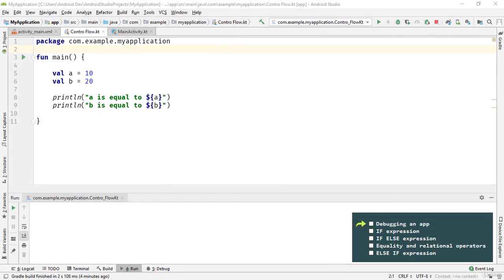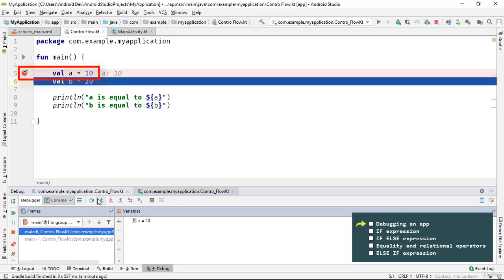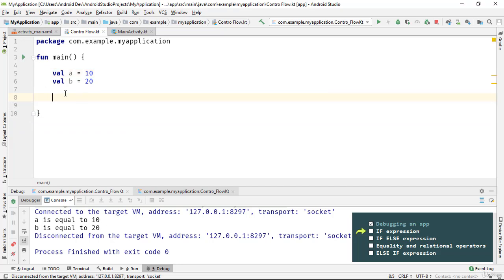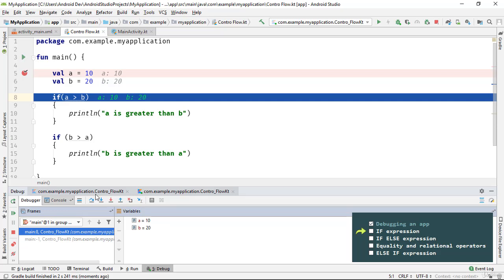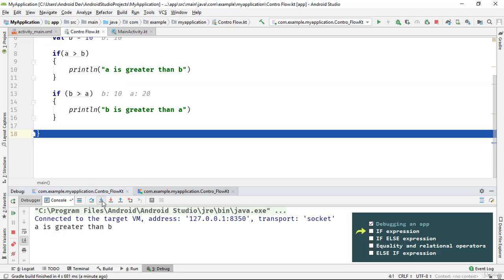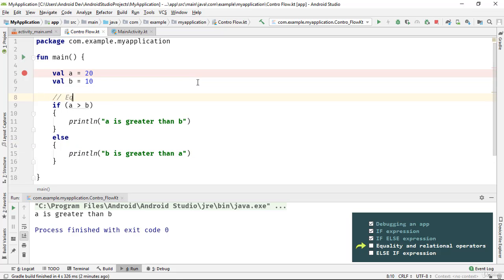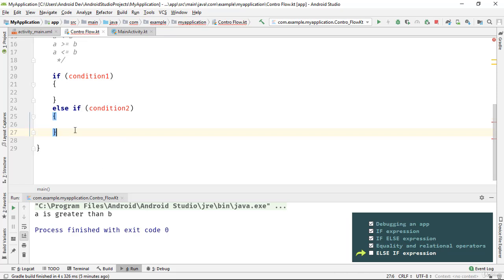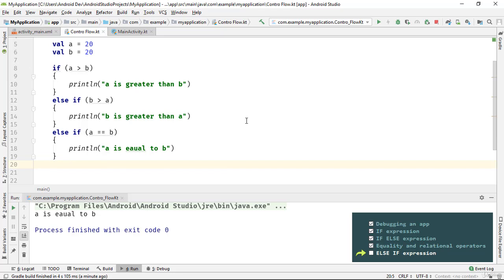Android Q App Development with Kotlin: Beginner to Advanced